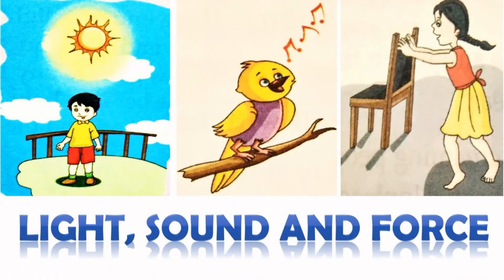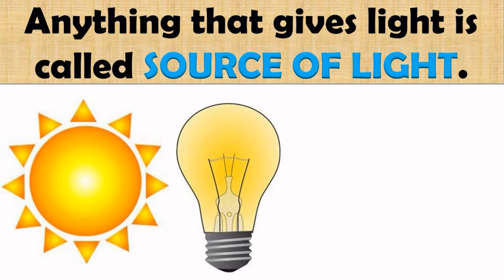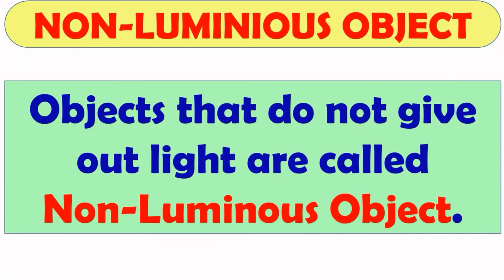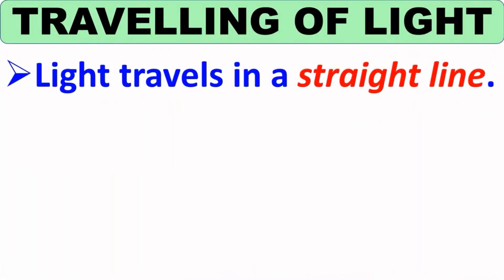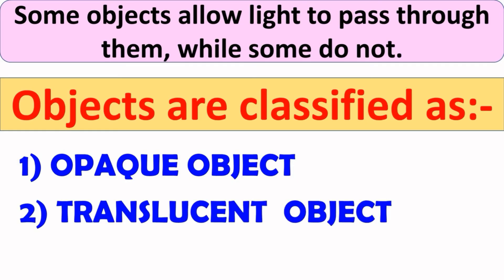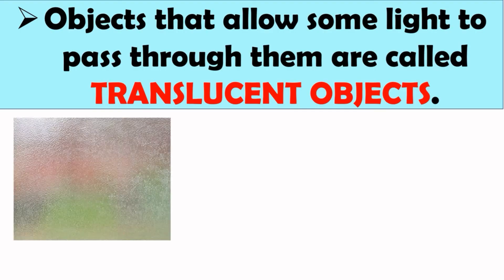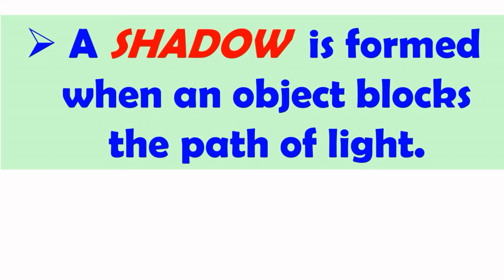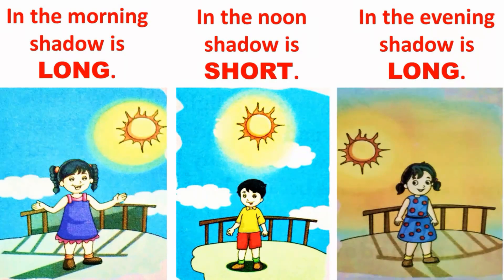Light, Sound and Force || Class-3 SCIENCE Olympiad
Hello everyone,